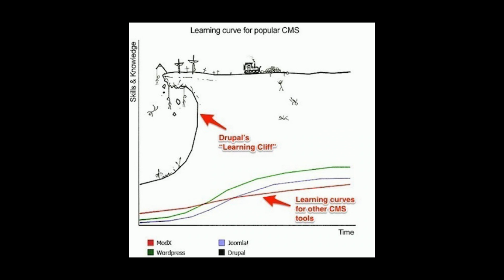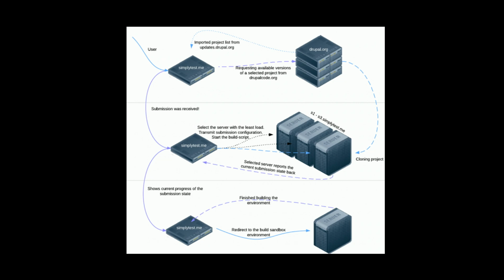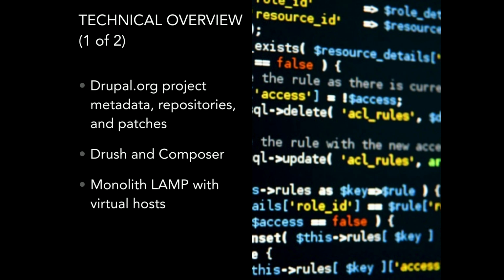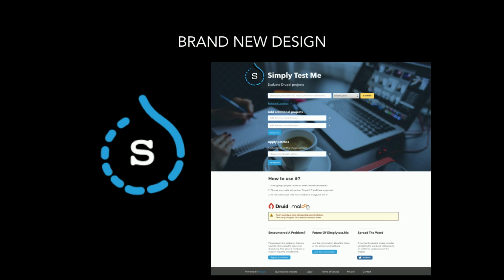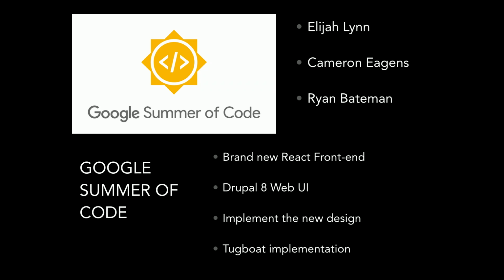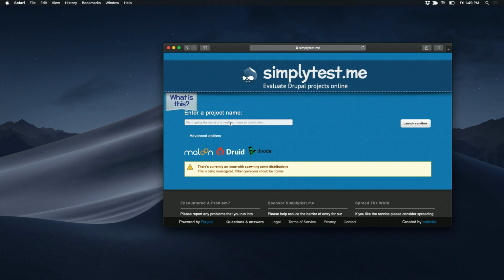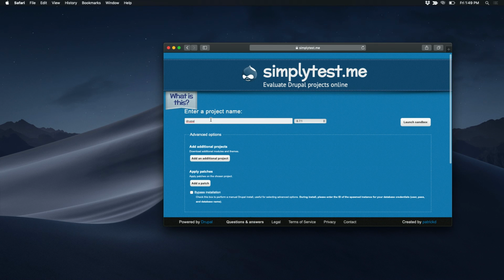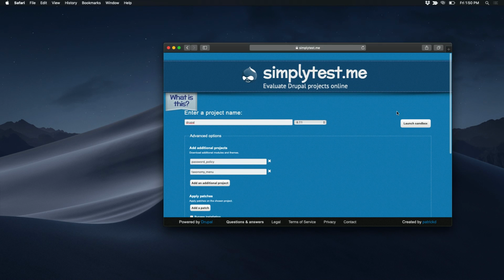SimplyTest.me - A community case study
SimplyTest.me is a long-standing, free service that has served Drupal community with an easy-to-use tool for creating Drupal sandboxes. During this case study, we’ll share the motivations behind SimplyTest and how the tool is aims to lower the barrier of entry for those participating in the community. We’ll walk through the various use cases and features of the tool and examine how that helps anyone participate in our community.

After understanding the purpose, we’ll explore the underlying technical architecture of this DevOps focused tool. This includes the distributed computing infrastructure, use of LXC, and the Drupal 7 based provisioning platform.

Based on lessons learned and emerging technology, a roadmap has been created to better serve the community and modernize SimplyTest. I will outline this future vision and present opportunities for community members and companies to learn, contribute, and participate moving forward.

SimplyTest will continue to serve the needs of the community. We’re excited to share the evolution of the service to help better serve those that use the tool.

Speaker(s):
nerdstein

About the Speaker(s):
Over the last four years, I have given various presentations at many Drupal events in the United States and several events multiple times. I have been fortunate to provide the keynote for several of those events, including Drupal GovCon, Drupal Asheville, Drupal Colorado, and Drupal Camp St Louis. I have been featured at Florida Drupal Camp, Drupal Asheville, MidCamp, and others. I have given international talks at Drupal North and Drupal Camp Costa Rica. I have presented remotely at Drupal Europe, Stanford Drupal Camp, Drupal 8 Day, and at the DC Drupal Meetup. Topics vary from Drupal 8 development, contribution, technical leadership, security, DevOps, design systems, community, agile, and more.